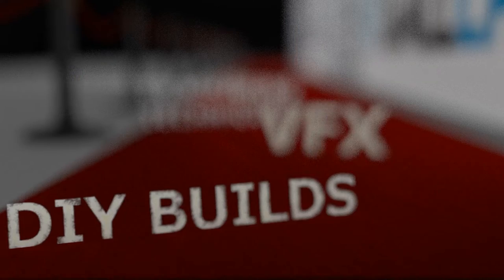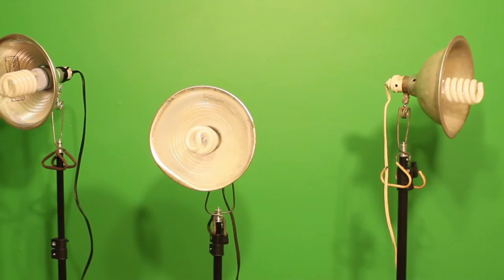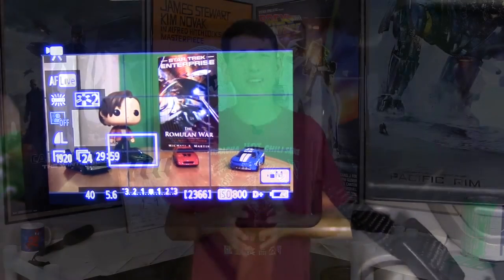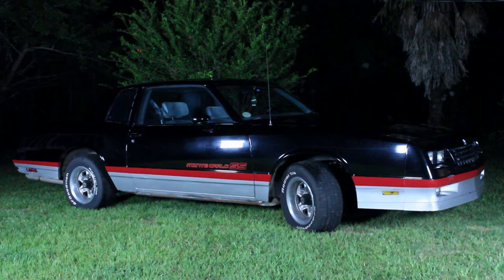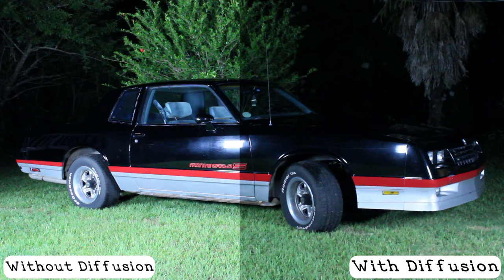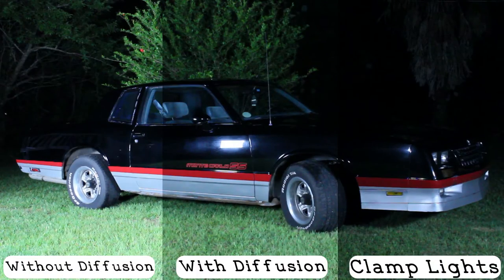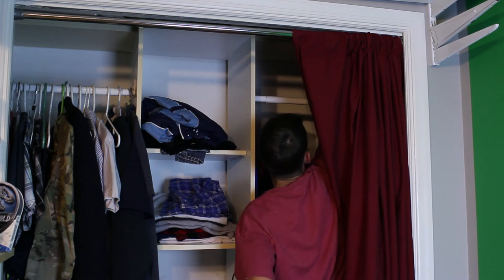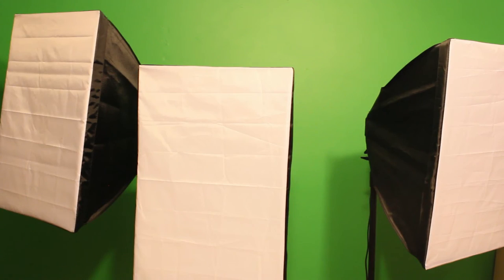Clamp Lights VS Softboxes - which is better? | S 3 Ep 14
On this episode of Premier Prep I compare Clamp Lights to Softbox Video Lights and find out just how different it is to use on over the other.